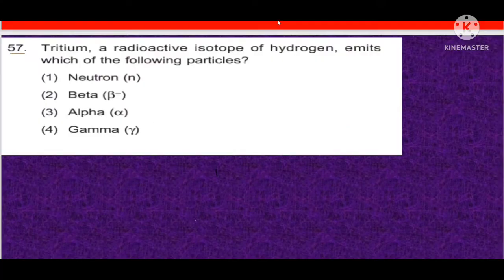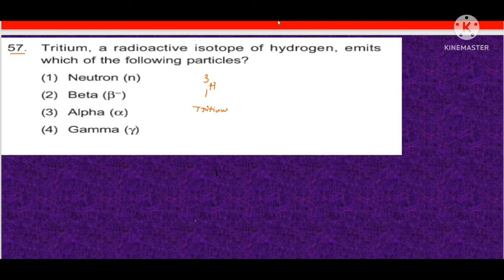AP EAMCET CHEMISTRY 150 IMPORTANT TOPICS FOR 2022 TOPIC 15/150